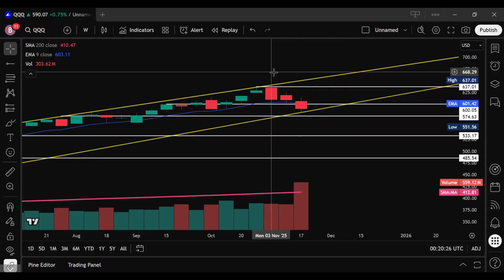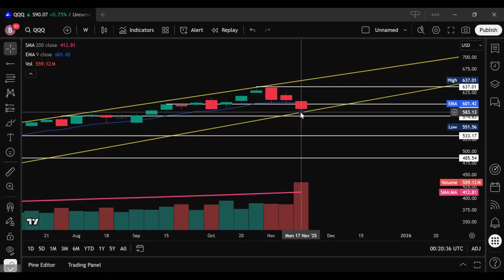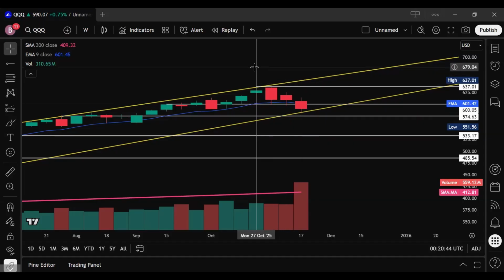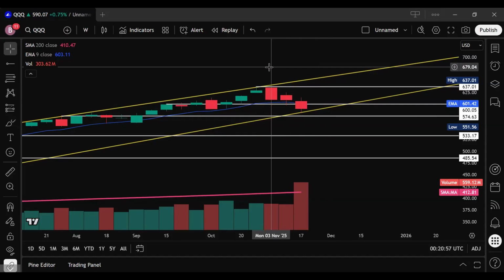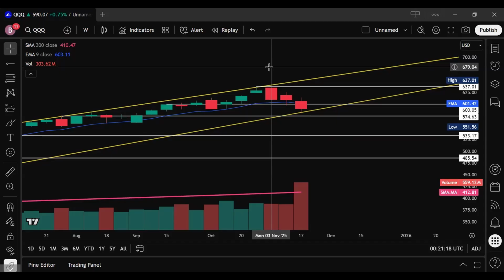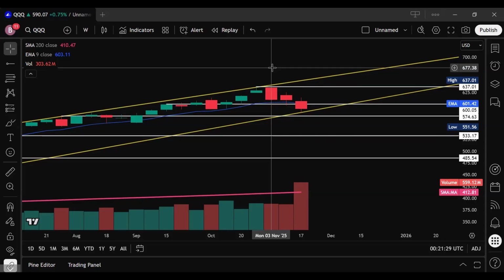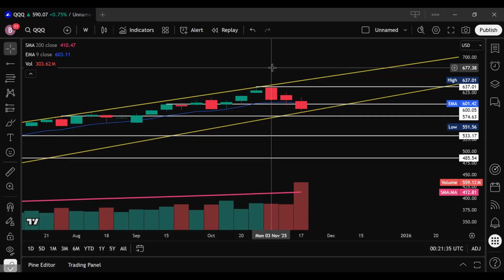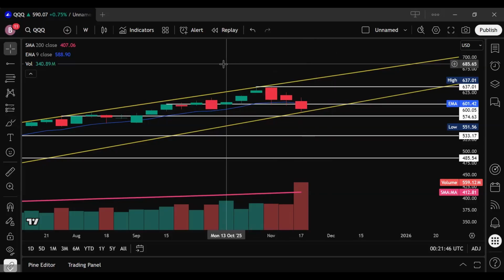$QQQ Invesco Nasdaq ETF Chart Analysis November 23rd, 2025